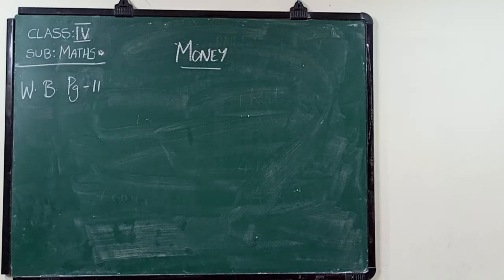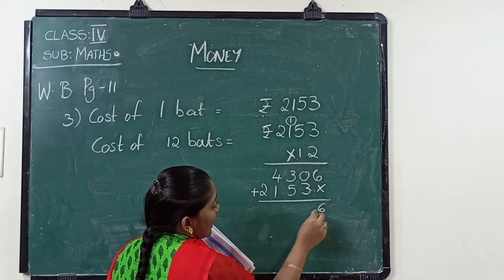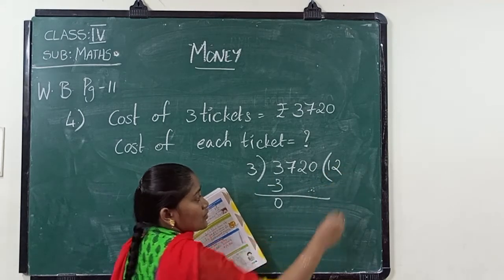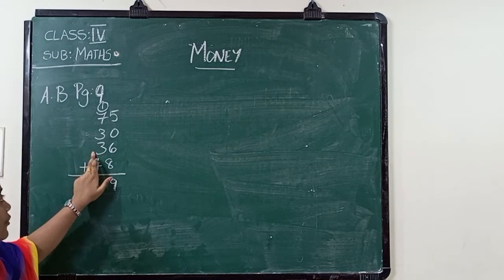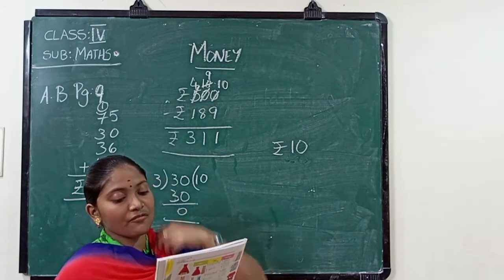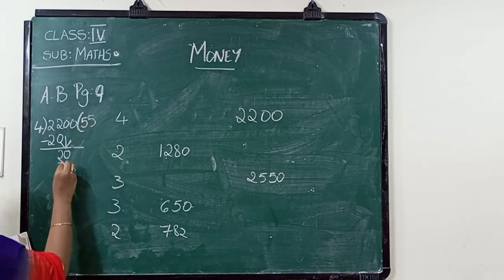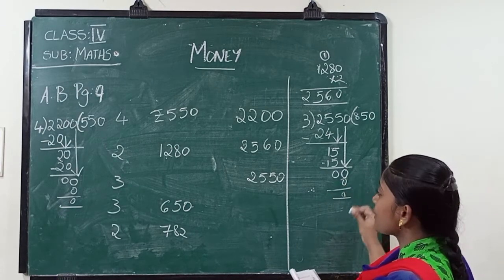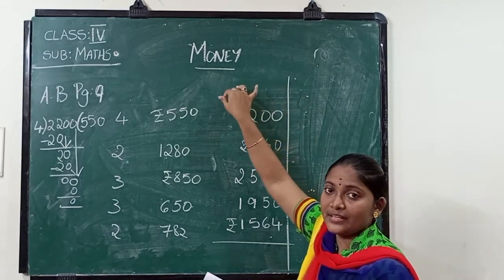4TH MAT 19 07 21